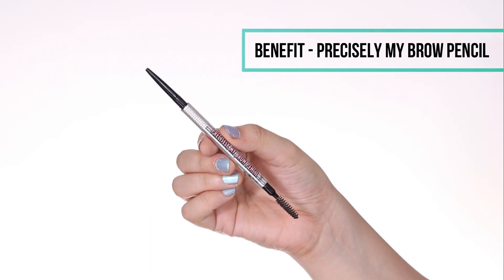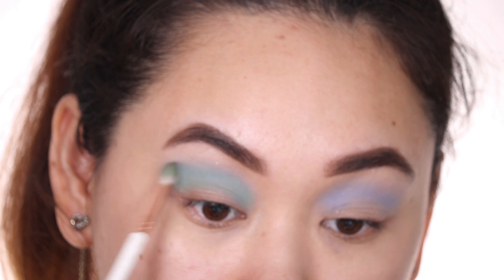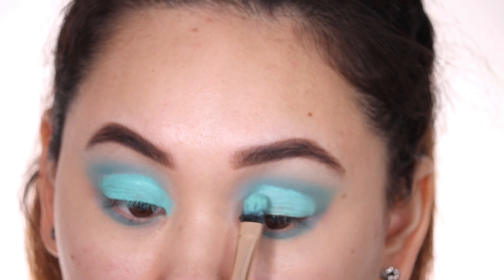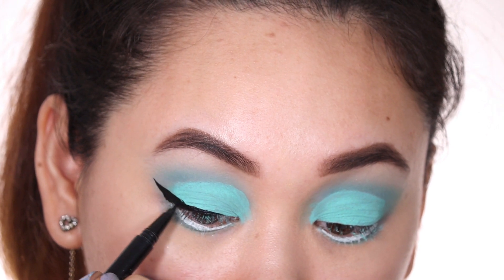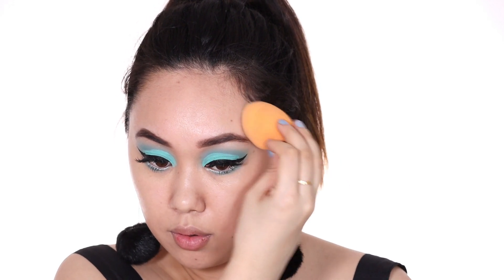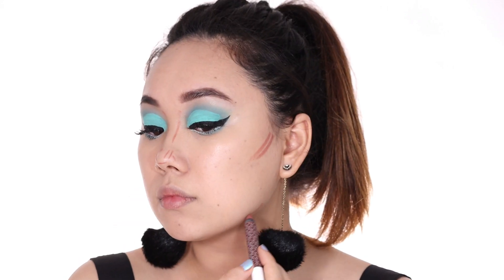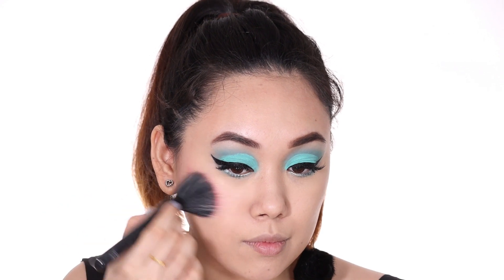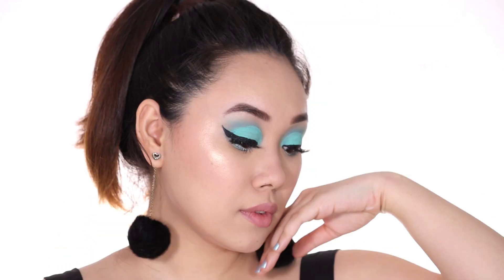Fresh Mint Eye Makeup Tutorial | Lilmissgurung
Hey, guys! I hope you enjoyed this video. I’m still learning how to use the new camera so give me a little bit of time with that.

Also, my apologies for the focus issue in the beginning, we were still figuring out the settings hehehe. We did fix it later though :P

I do a lot of fun looks there!

Lilmissgurung xoxo